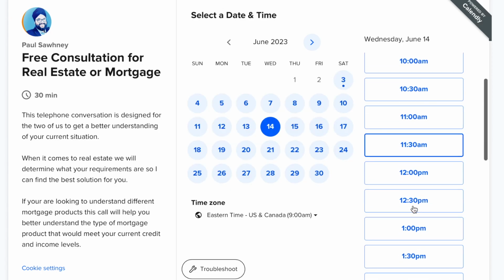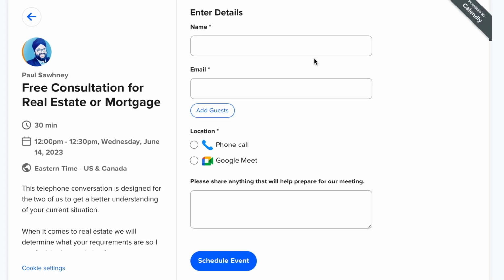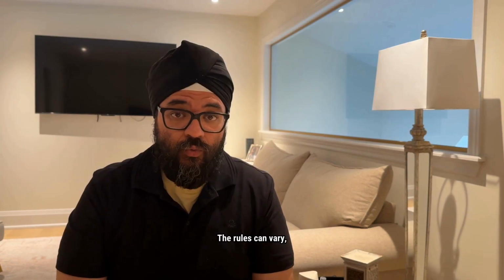Will You Owe Tax When Selling Your House in Canada?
💰 Thinking of selling your home? Before you do, it’s important to understand capital gains tax and how it could affect your bottom line. In this video, I break down what every homeowner needs to know about capital gains, potential costs you might face, and how to plan ahead so you’re not caught off guard.

👉 Watch now to learn how capital gains could impact your next move in real estate.

If you are looking for proven results and/or need some advice for the following:
- Buying Real Estate
- Selling Real Estate
- Investments/Multifamily

Paul Sawhney is a top producing real estate agent with Executive Real Estate Services and specializes in real estate investing and is also a licensed mortgage agent.  With several years of experience I have amassed a thorough understanding of the real estate markets and its nuances all while being lazer focused on building your real estate portfolio.